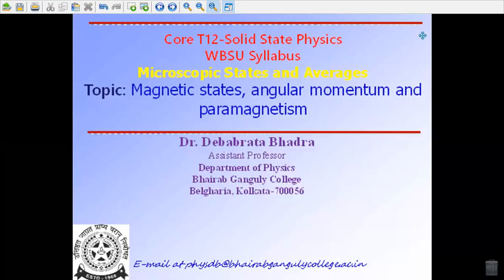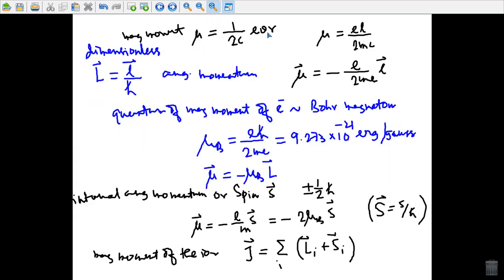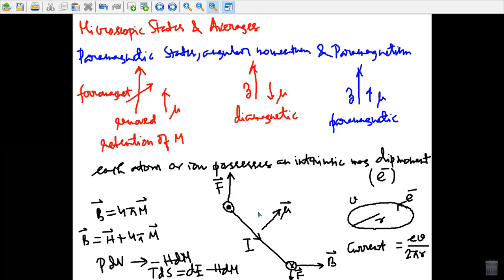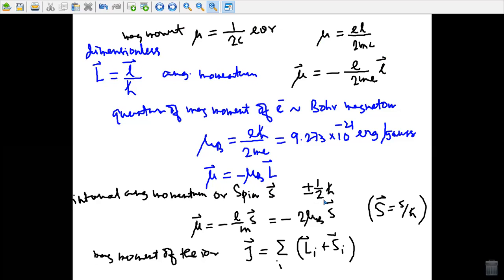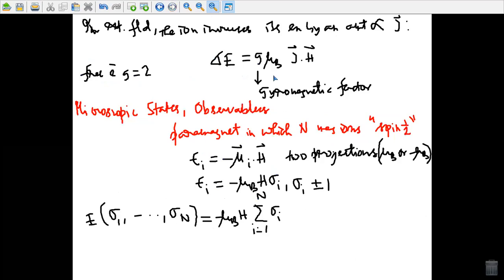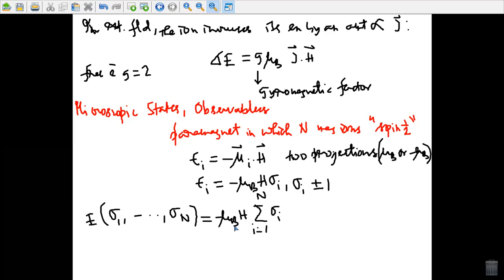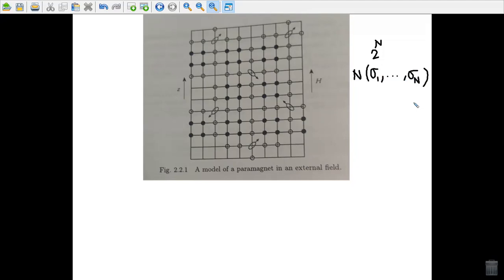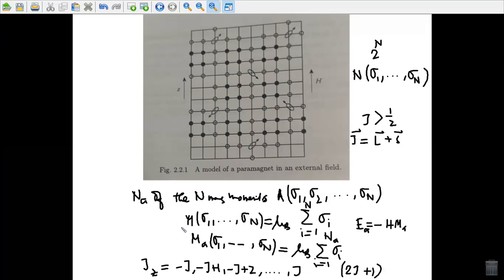Microscopic States and AveragesTopic: Magnetic states, angular momentum and paramagnetism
Microscopic States and Averages
Topic: Magnetic states, angular momentum and paramagnetism